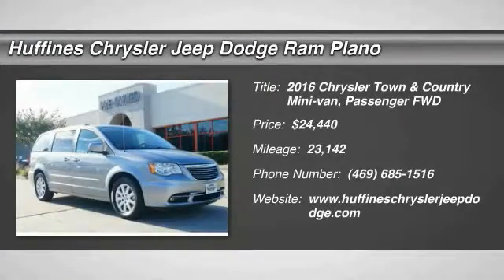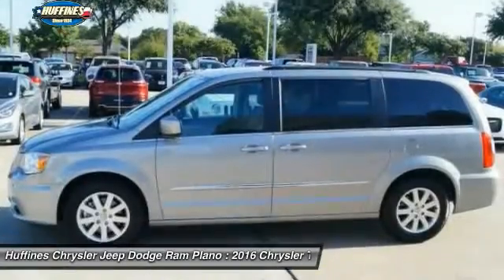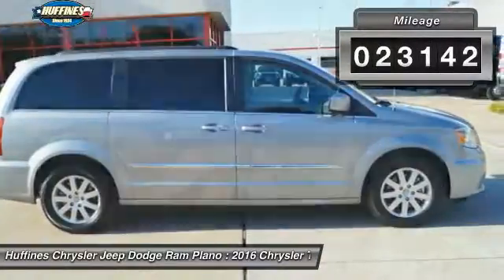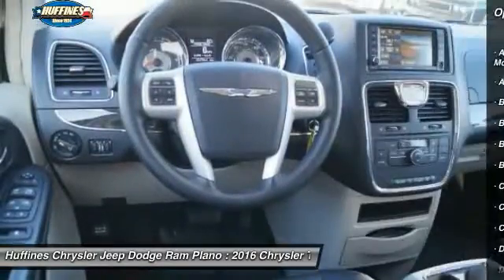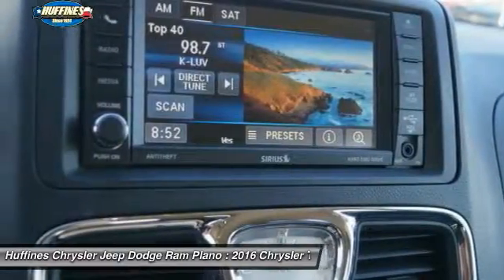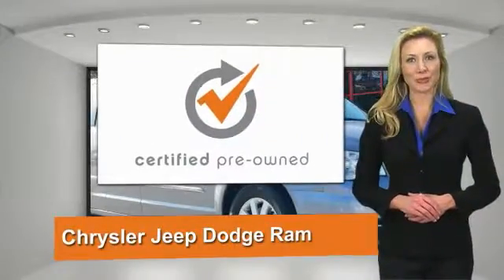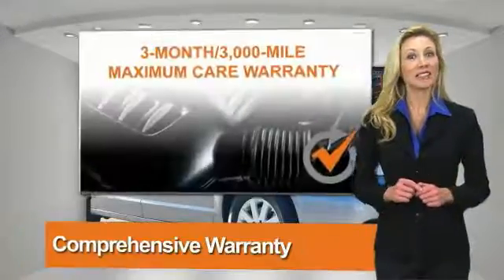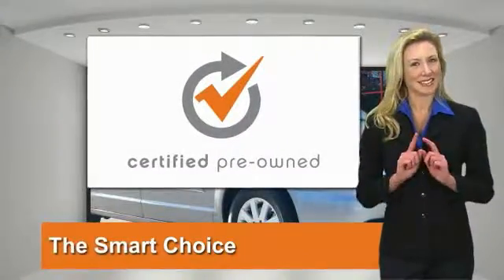2016 Chrysler Town & Country Plano, Frisco, Allen, Mckinney TX D6219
2016 Chrysler Town & Country 4dr Wgn Touring

Extra Clean, Chrysler Certified, CARFAX 1-Owner. FUEL EFFICIENT 25 MPG Hwy/17 MPG City! Leather, Third Row Seat, Entertainment System, Back-Up Camera, Rear Air, Bluetooth, iPod/MP3 Input, Satellite Radio, Power Liftgate READ MORE! KEY FEATURES INCLUDE: Leather Seats, Third Row Seat, DVD, Quad Bucket Seats, Power Liftgate, Rear Air, Back-Up Camera, Satellite Radio, iPod/MP3 Input, Bluetooth, CD Player, Aluminum Wheels, Dual Zone A/C, Power Fourth Passenger Door. Rear Spoiler, MP3 Player, Privacy Glass, Keyless Entry. OPTION PACKAGES: QUICK ORDER PACKAGE 29K Engine: 3.6L V6 24V VVT Flex Fuel, Transmission: 6-Speed Automatic 62TE, ENGINE: 3.6L V6 24V VVT FLEX FUEL (STD), TRANSMISSION: 6-SPEED AUTOMATIC 62TE (STD). Chrysler Touring with Billet Silver Metallic Clearcoat exterior and Black/Light Graystone interior features a V6 Cylinder Engine with 283 HP at 6400 RPM*. Serviced here. ABOUT US: If you don't know used cars, you should know your used car dealer. At Huffines we believe the vehicle buying process should be hassle free. We are willing to answer every question you might have during your search for the perfect vehicle. Conveniently located near Dallas, McKinney, and Lewisville. Huffines has been satisfying customers & forming lifetime friendships in the Greater Dallas area since 1924. 7-Year/100,000-Mile Powertrain warranty, 3-Month/3,000-Mile Maximum Care Warranty, Rigorous 125-Point Inspection and Reconditioning, 24-Hour Roadside Assistance, 24-Hour Towing, Carfax Vehicle History Report, Rental car Allowance, Lifetime Certified Warranty Upgrades Available, Introductory 3-month subscription to SiriusXM Satellite Radio Horsepower calculations based on trim engine configuration. Fuel economy calculations based on original manufacturer data for trim engine configuration. Please confirm the accuracy of the included equipment by calling us prior to purchase.